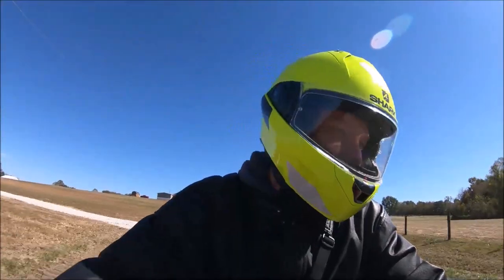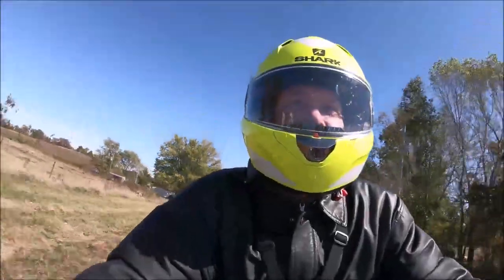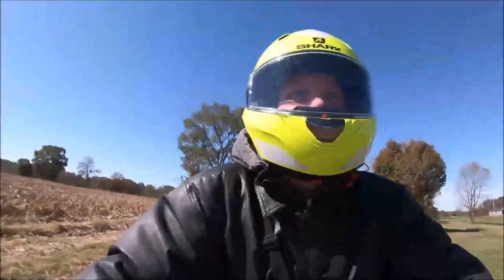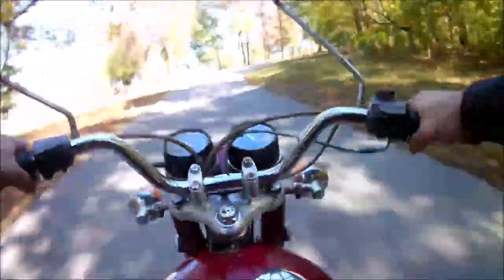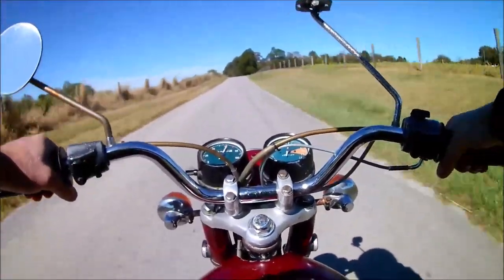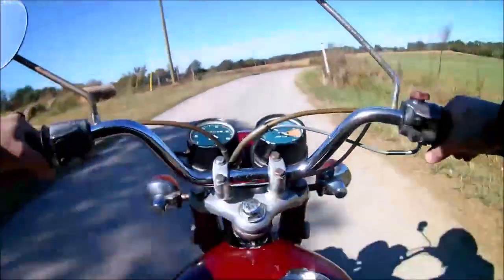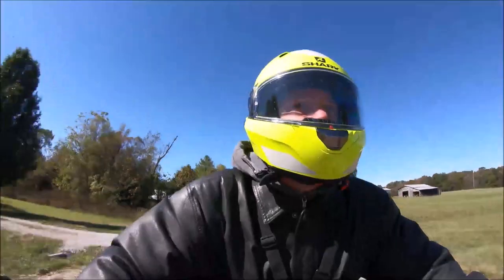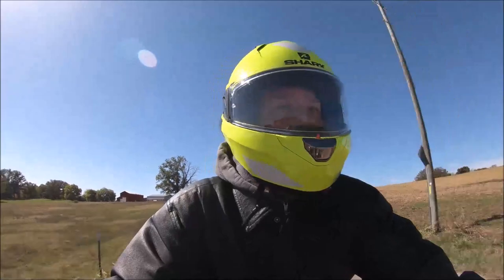FIRST RIDE after assembling a HONDA CB350 Basket Case !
Moto Vlogging while ripping on a CB350 basket case that I just got done reassembling!!